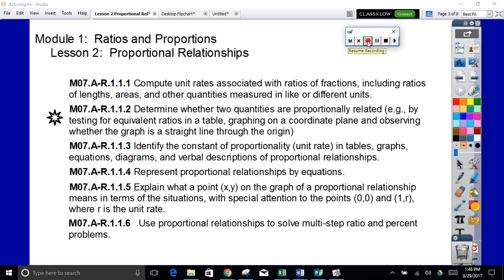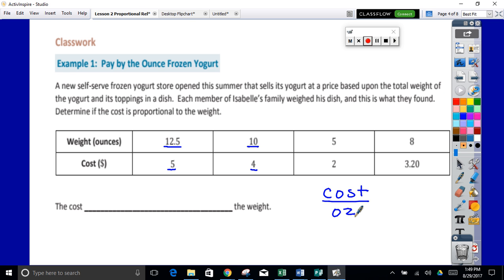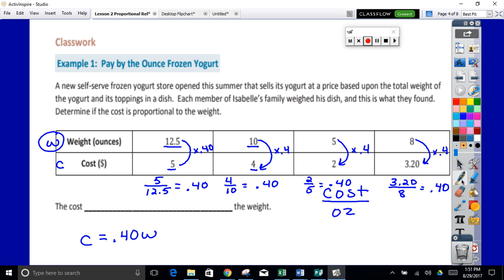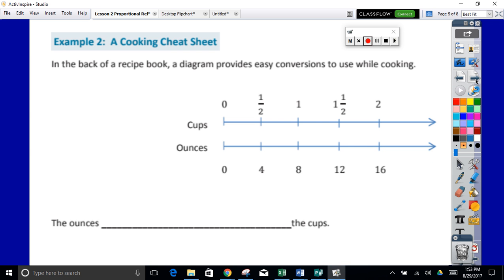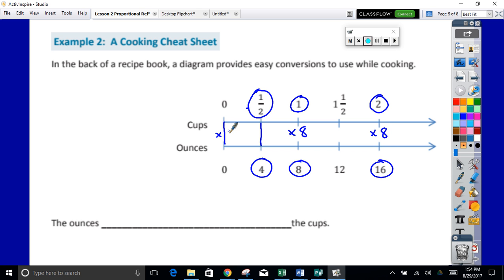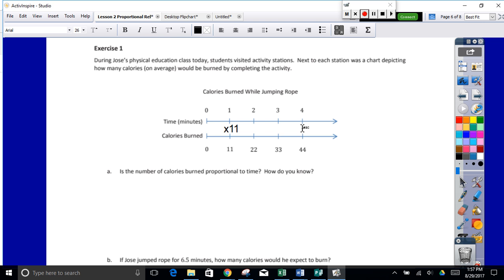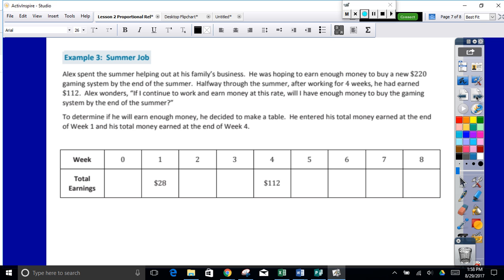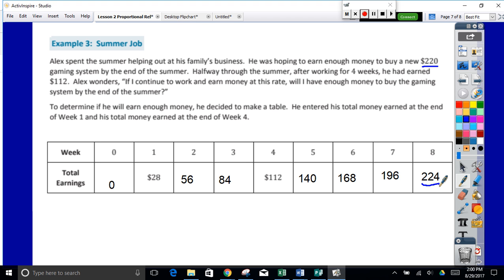1 2 Proportional Relationships